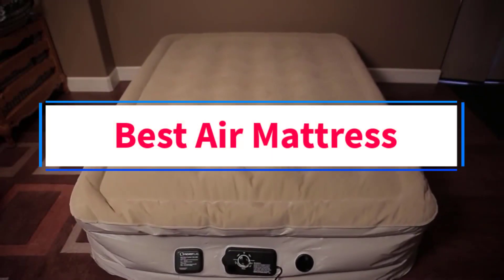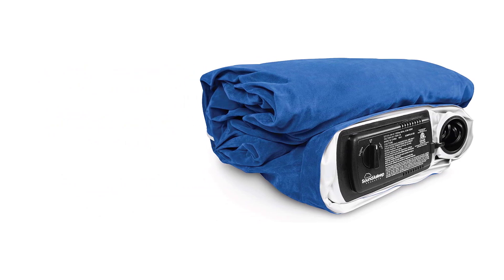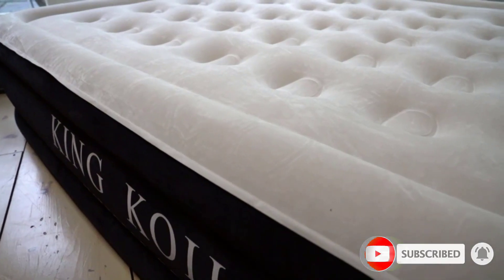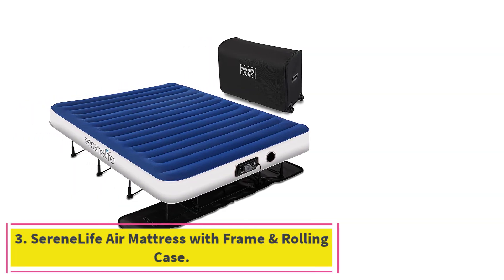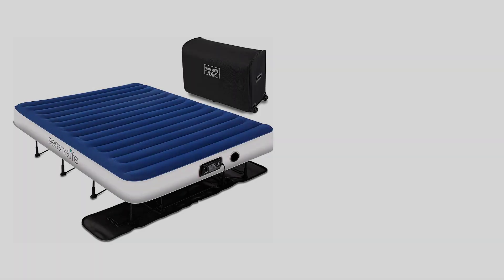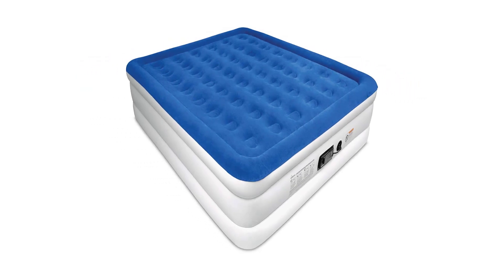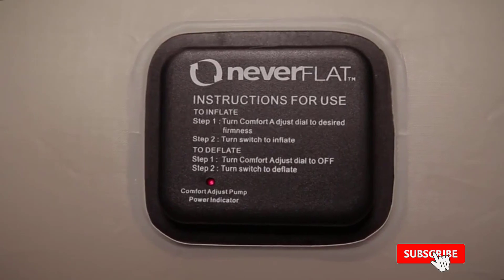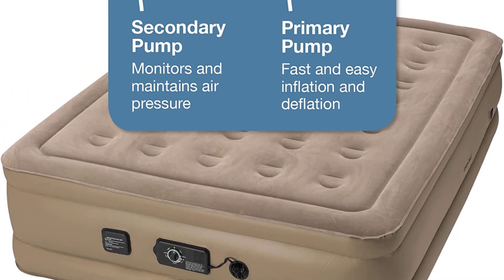✅ Top 5 Best Air Mattress for Camping 2023 - Top Rated Best Air Mattresses Reviews - Camping Gear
In this video, we listed the Best Lightweight Laptop that are available on the market for their true quality, actually, I tried to make the list based on their popularity quality-price durability user opinions and more.